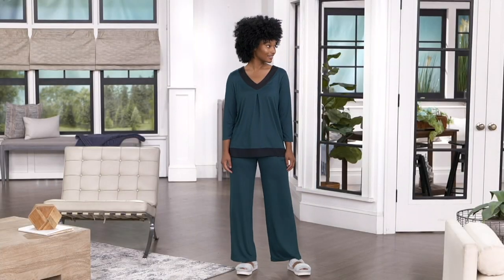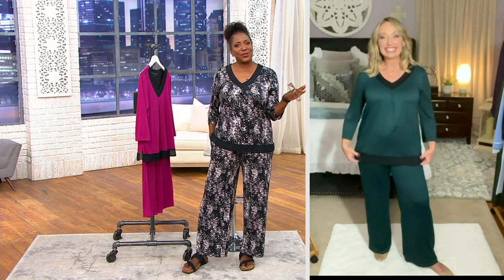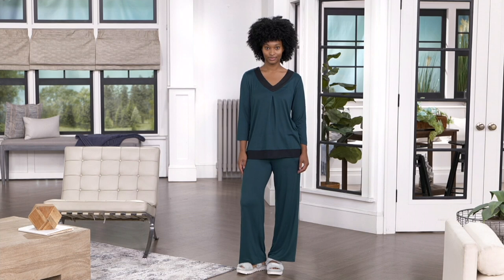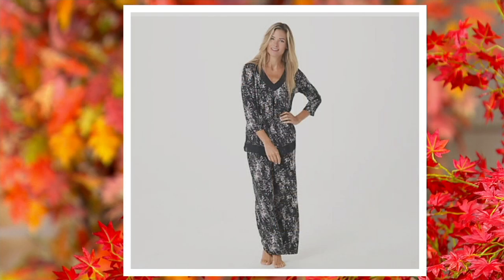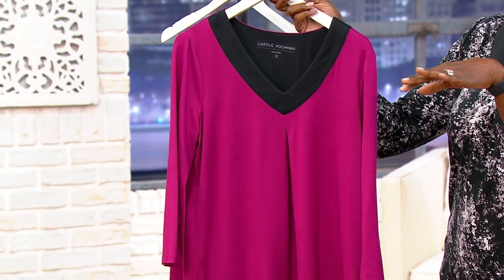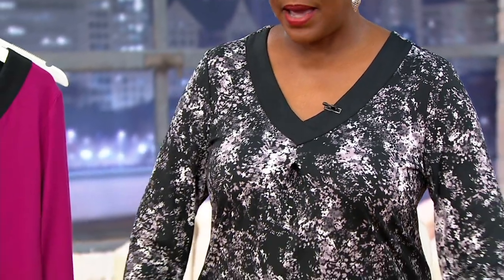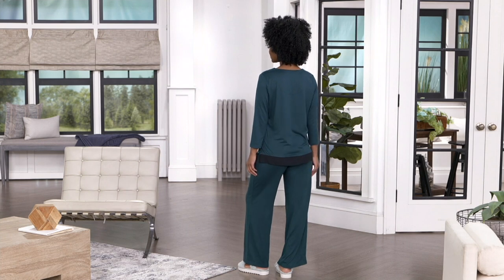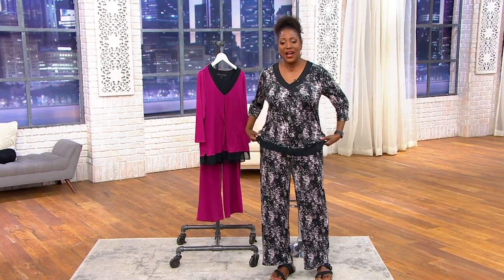Carole Hochman Feather Jersey PJ Set with Chiffon Trim on QVC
Carole Hochman Feather Jersey PJ Set with Chiffon Trim